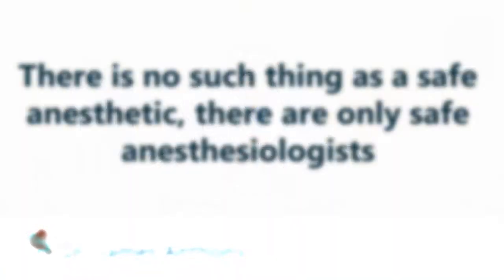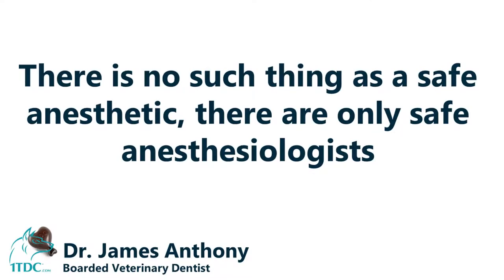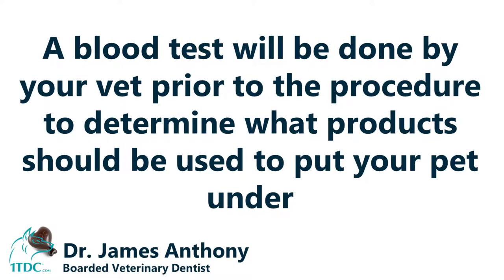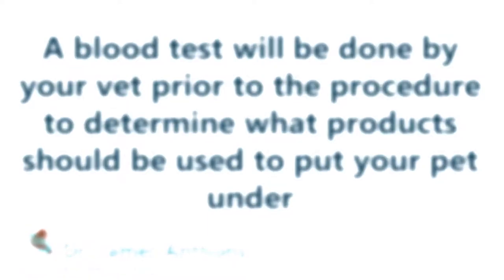How is anesthesia used in canine surgery?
Dr. Anthony, DVM, explains the important of safety when it comes to anesthesia for your pet.